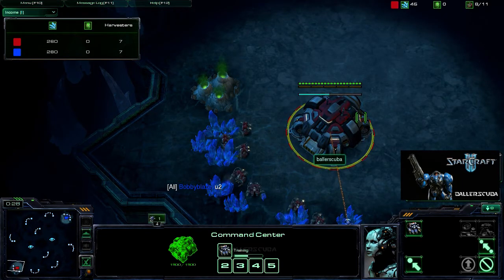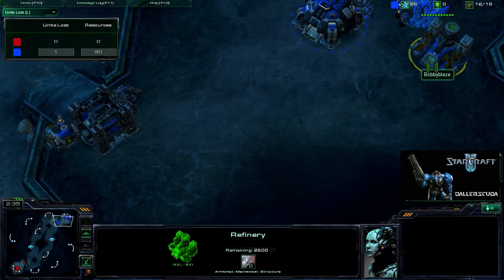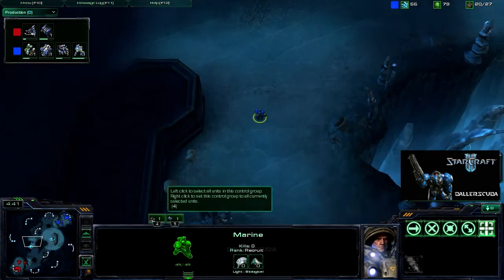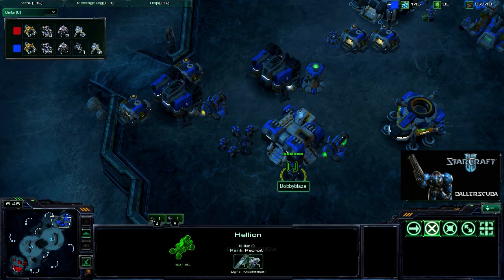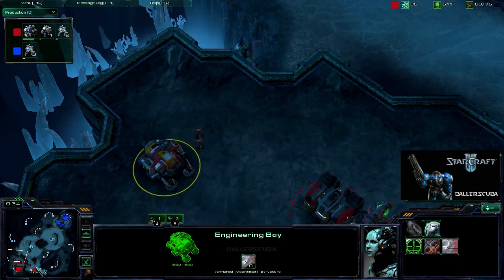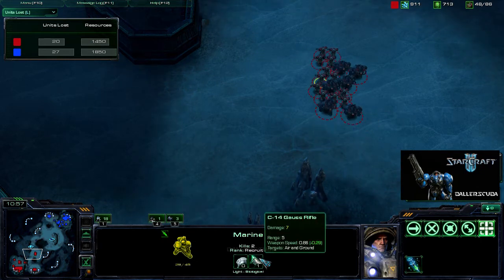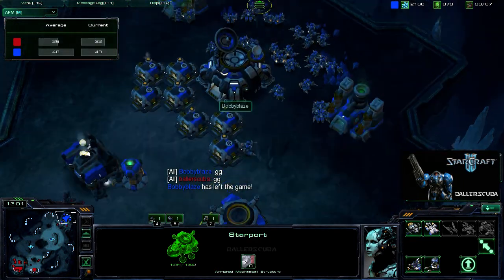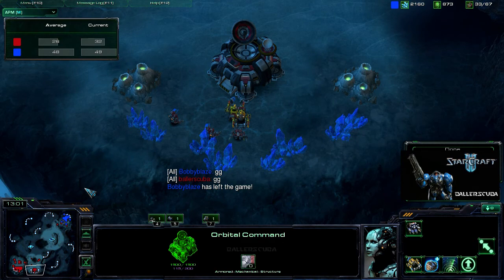Starcraft 2 Commentary #70 (T)ballerscuba vs. (T)Bobbyblaze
My relatively quick match against the Terran player Bobbyblaze on Xel'Naga Caverns.  Hope you enjoy it.